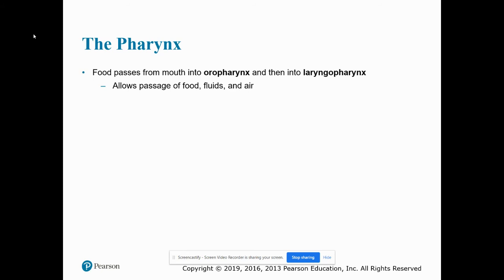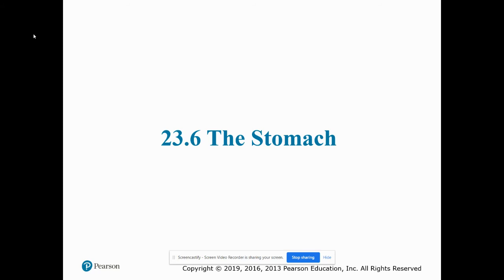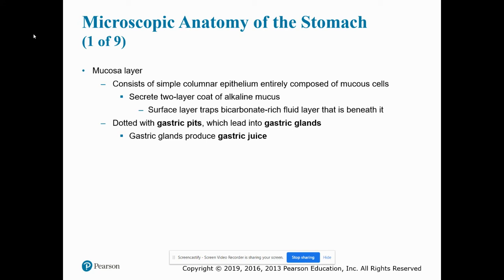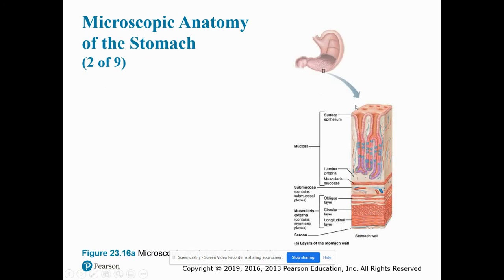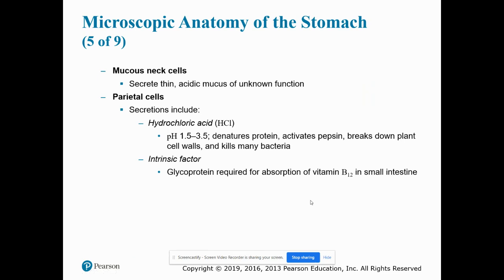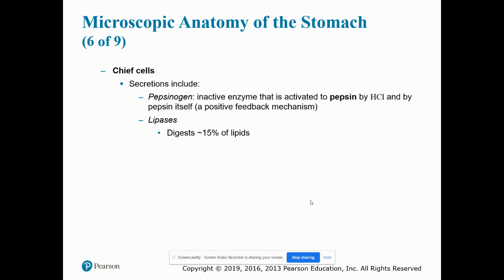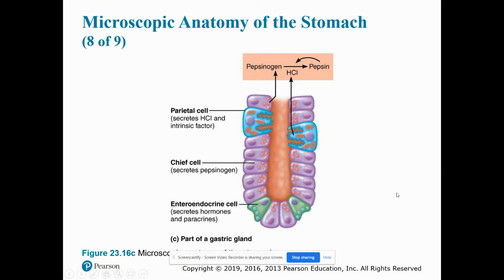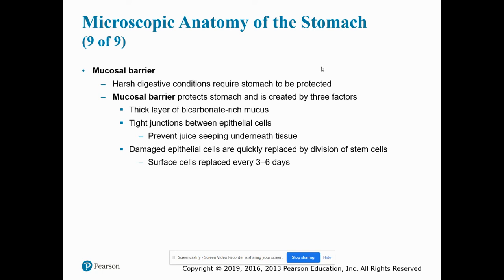Chapter 23 - pharynx, esophagus, and stomach